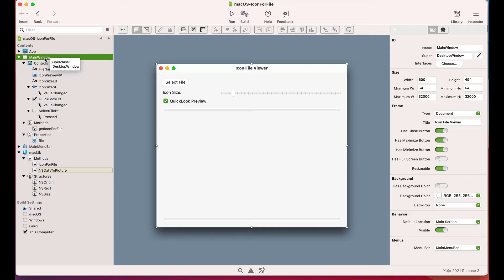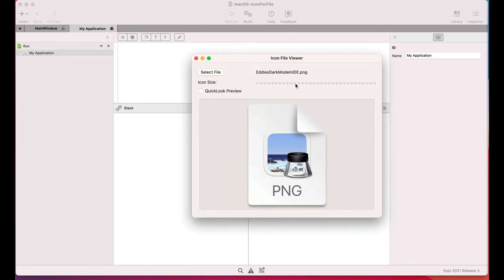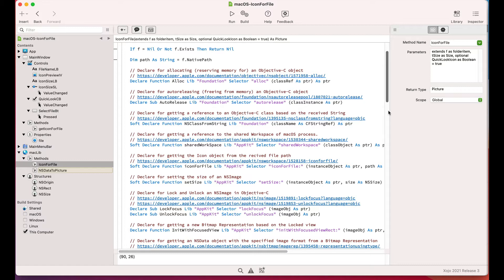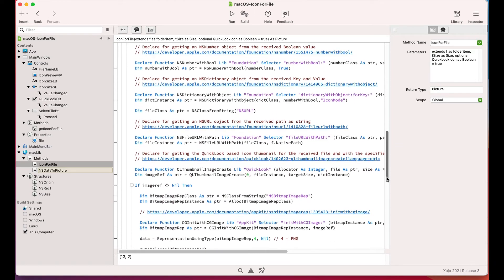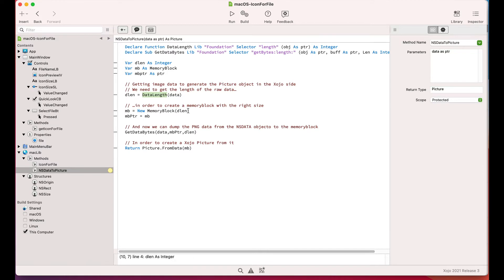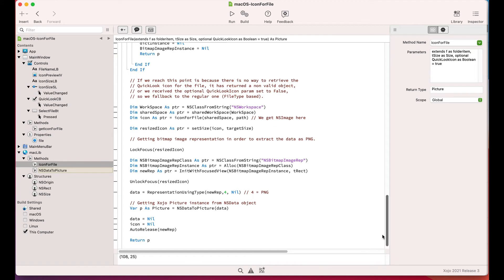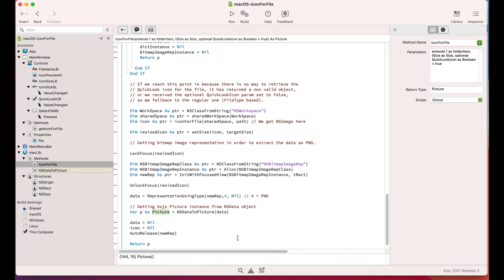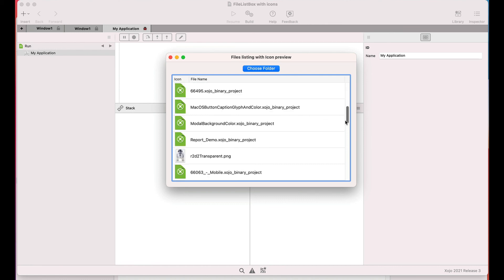Xojo macOS Tutorial: Getting the Icon from a FolderItem on macOS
Learn to do this using Apple's QuickLook technology in this 5 minute Xojo tutorial!